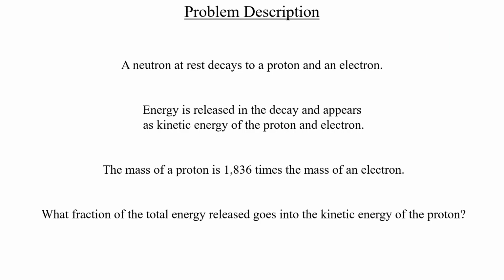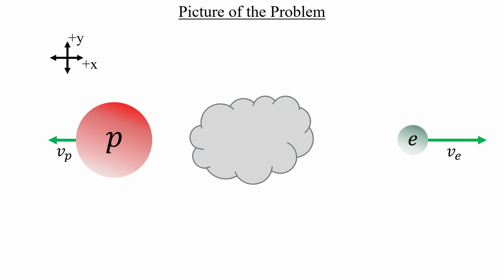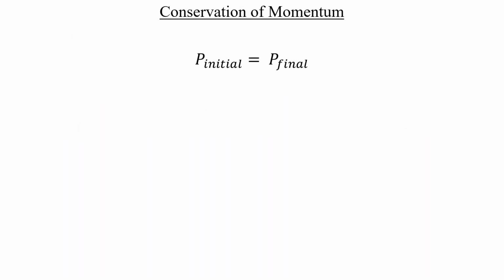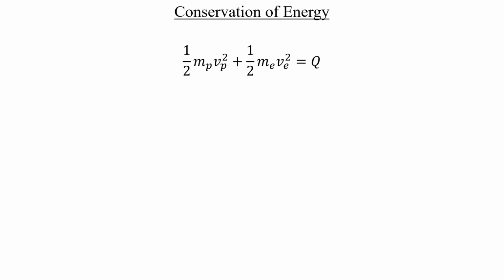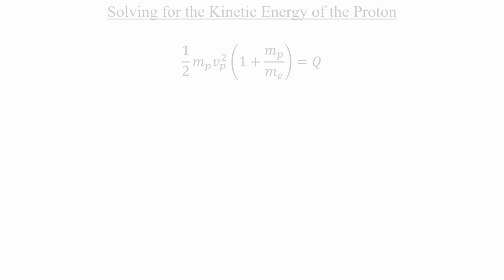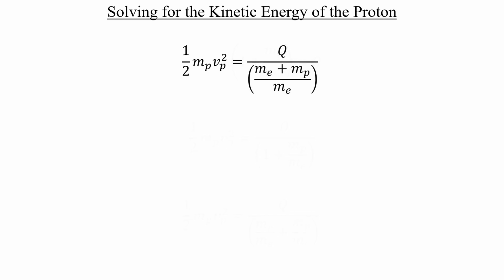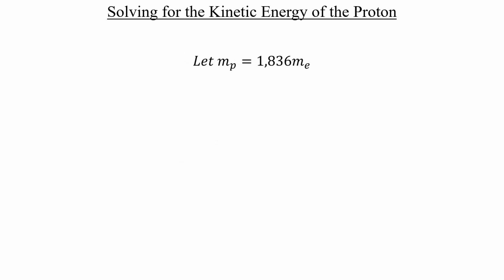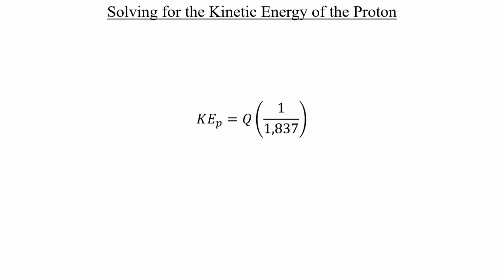Momentum and Impulse Problem #10 - Energy Released by Nuclear Decay of a Neutron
A neutron at rest decays to a proton and an electron.

Energy is released in the decay and appears as kinetic energy of the proton and electron.

The mass of a proton is 1,836 times the mass of an electron.

What fraction of the total energy released goes into the kinetic energy of the proton?